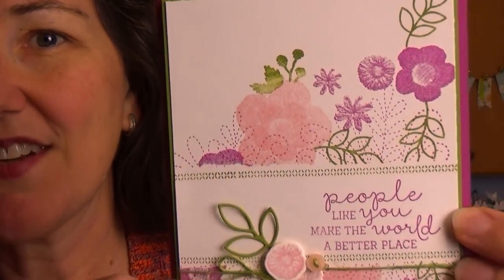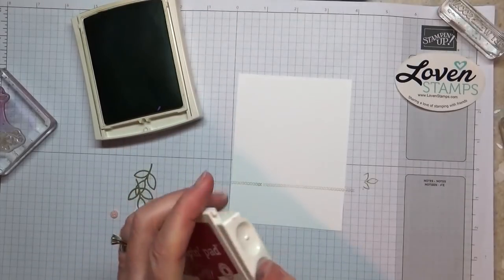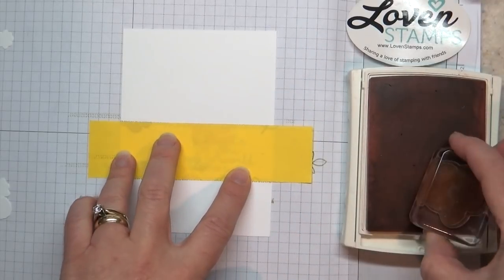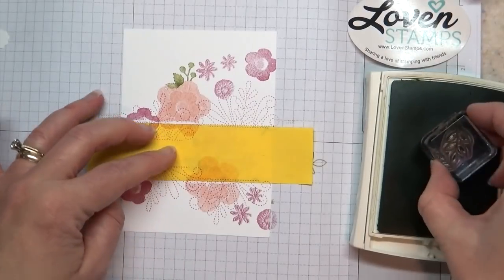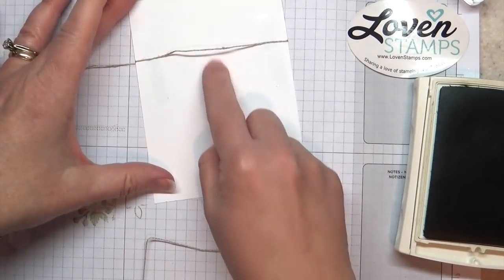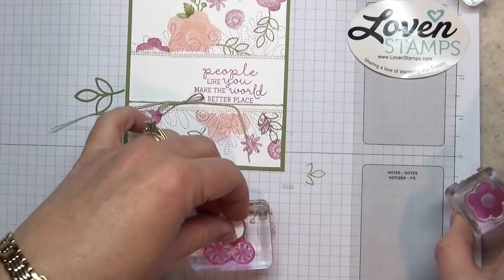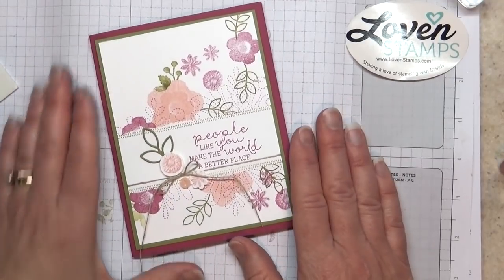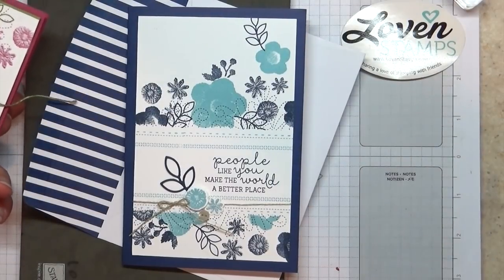Simple Stamping 101: Masking Technique with Needlepoint Nook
Combine collage and masking techniques for a gorgeous Needle & Thread card, featuring the Needlepoint Nook Stampin Up Bundle for Stamps in the Mail Club February 2019!
Happy Stamping!
Meg Loven, Stampin' Up! Demonstrator since 2002

Learn more about Stamps in the Mail Club with Meg - available exclusively at LovenStamps.com (celebrating almost 14 years of project kits by mail in 2019!):